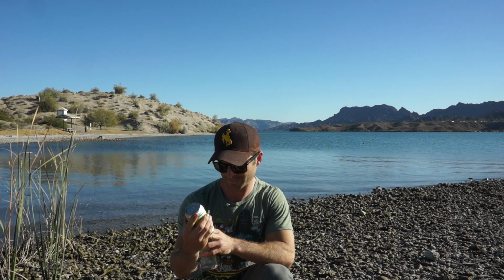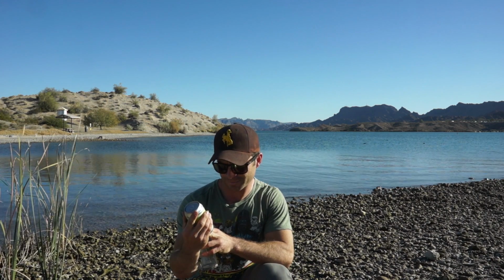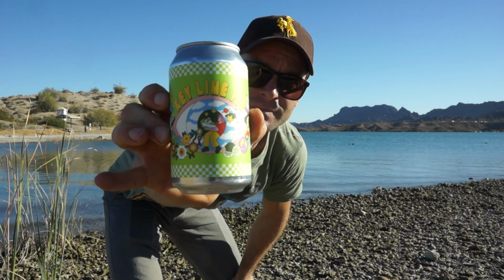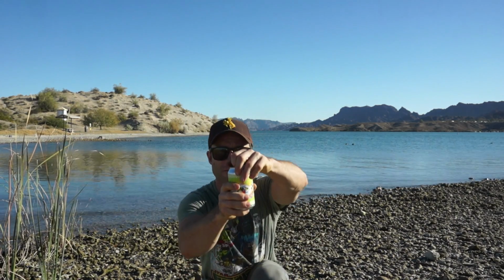Prairie Artisan Ales Key Lime Pie Sour Review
Today I try one of my most overlooked beer styles: the sour. The Prairie Artisan Ales Key Lime Pie sour beer is out of Oklahoma, although it's quickly expanding as it's now available in over 25 states. But is their Key Lime Pie worth checking out?